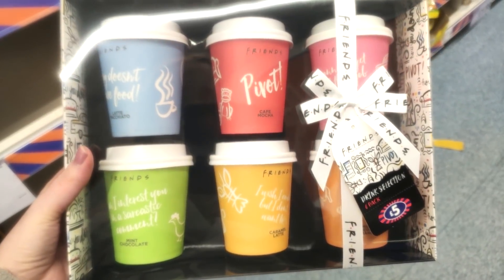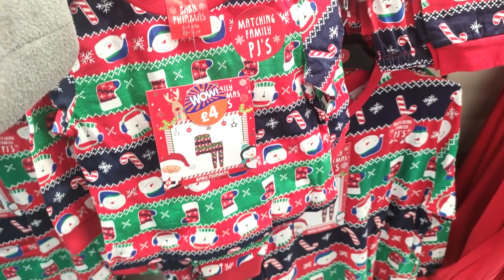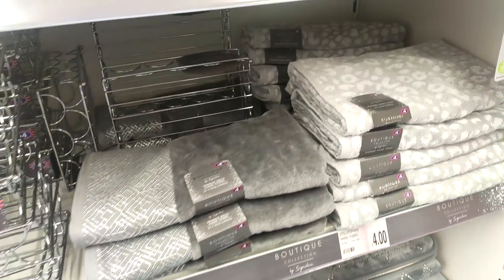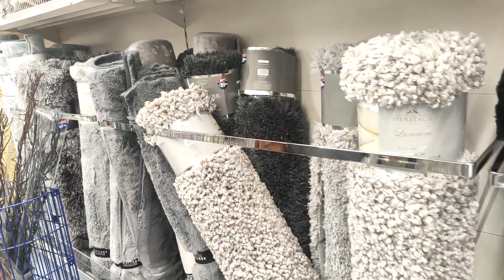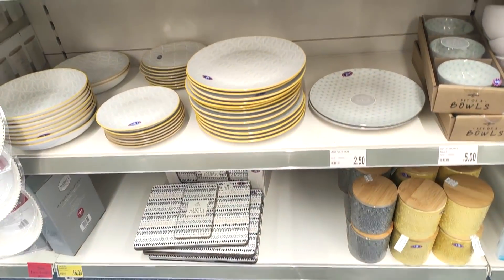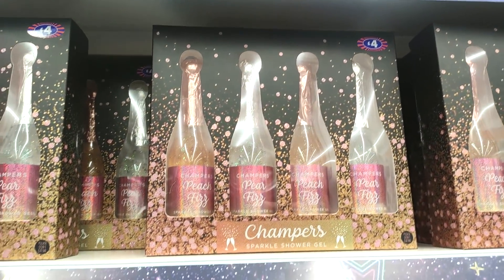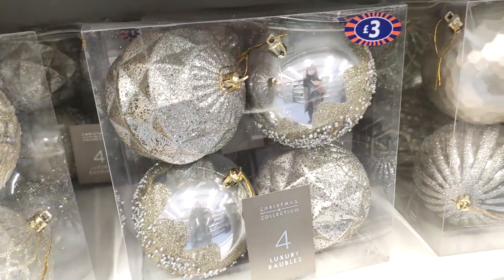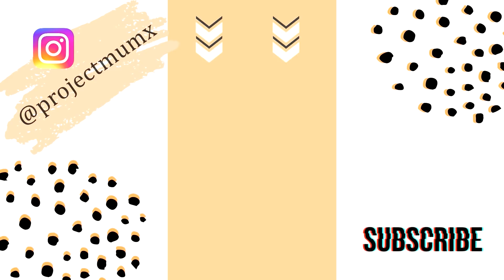B&M COME SHOP WITH ME AUTUMN/CHRISTMAS | NEW IN 2020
Hi All,
Come with me to B&M, I take you around the store showing you what's new in for October 2020. They have some amazing home decor and Christmas pieces in at the moment . You can see I'm obsessed with blush pink still.

Emily xx